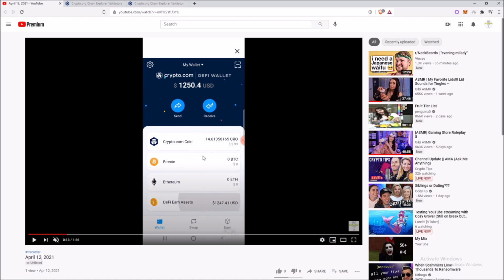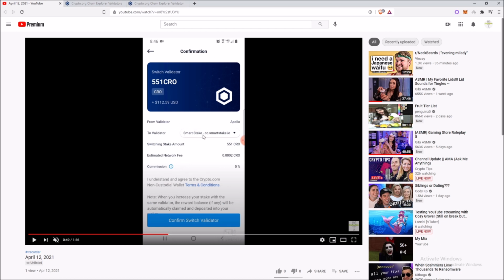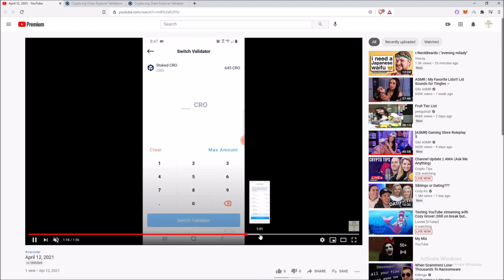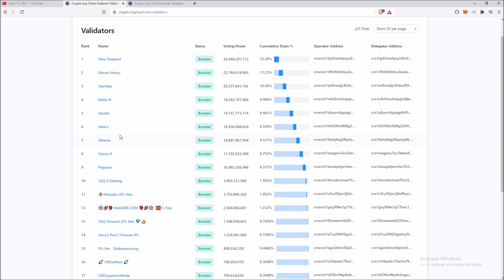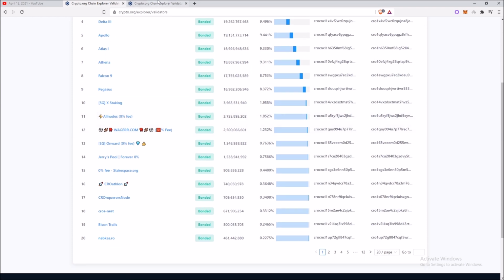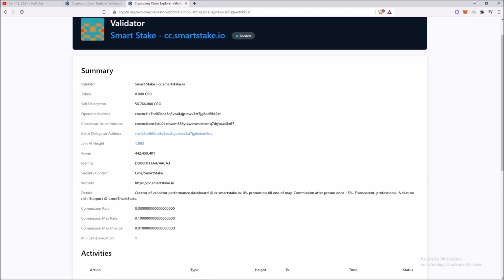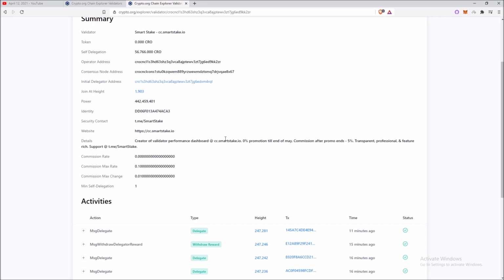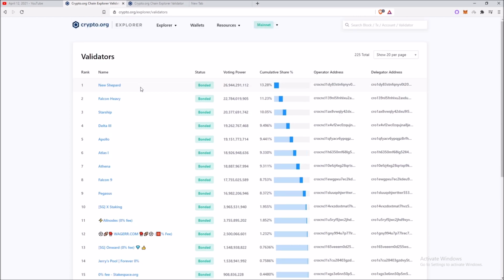How To Choose Validator & Get 0% Commission Fees On Defi Wallet! On Chain Staking 20%. Crypto.com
Stake 400$ Worth of CRO For the Ruby Red Card with my referral and we'll both receive 25$ in CRO for free!

Easily Buy Bitcoin with SwanBitcoin, Invest 50$ a week & Prepay fees annually and get 10$ free BTC
Sign up For Voyager with my referral, Buy 100$ worth of crypto and we BOTH recieve 25$ BTC FOR FREE
use Referral or use code JOSKOU